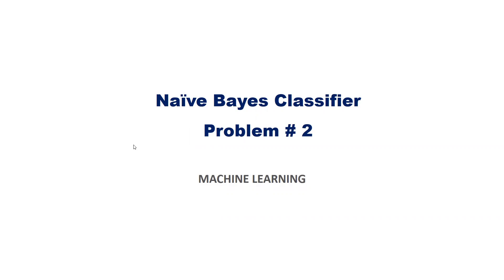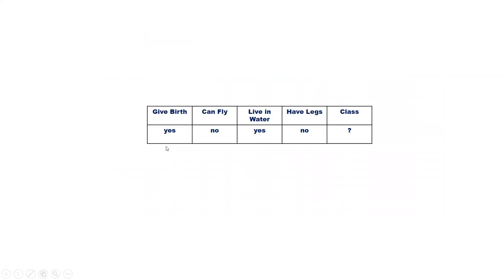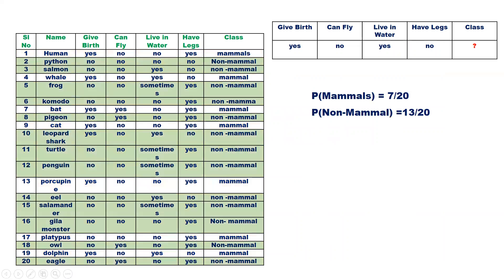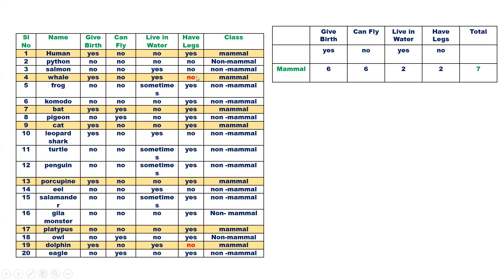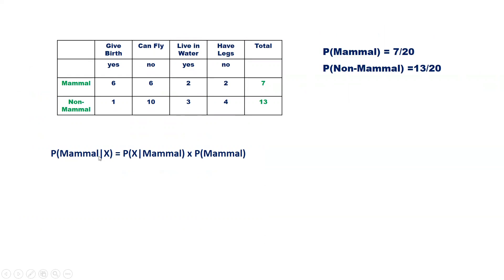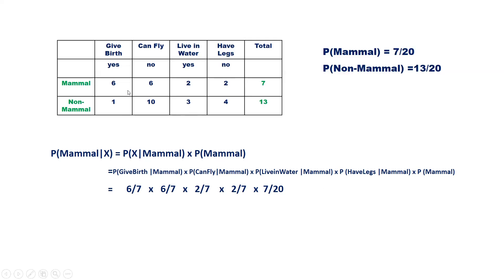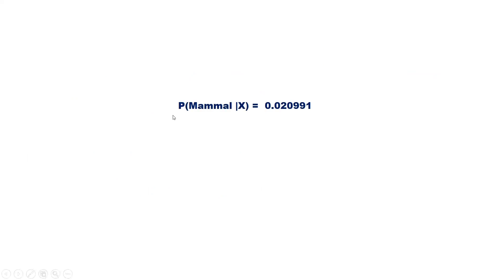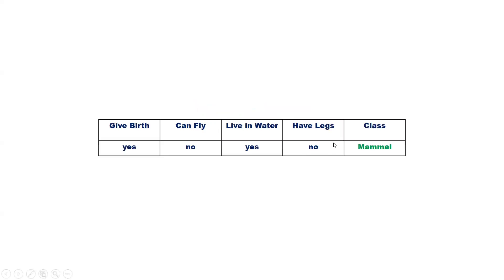Naive Bayes Classification - Problem #2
Mammal  / Non-mammal classification Problem